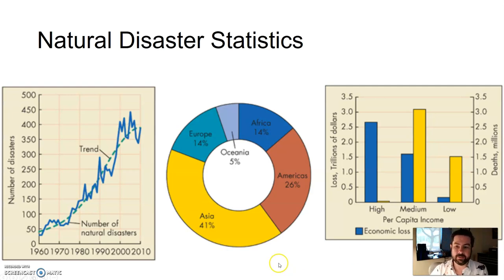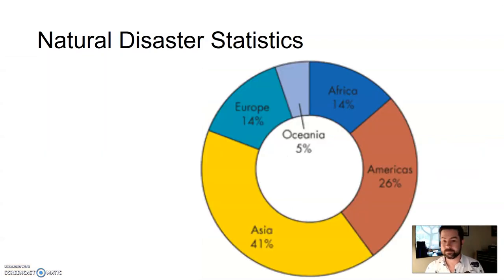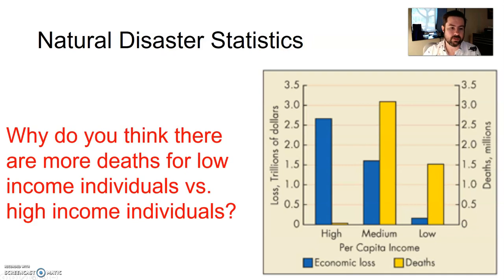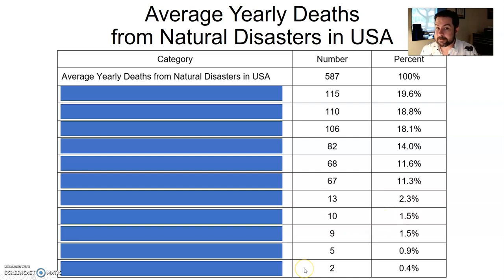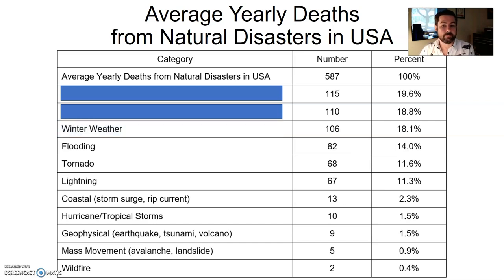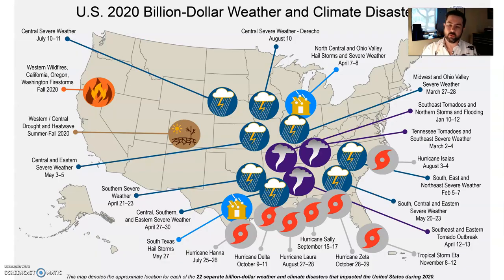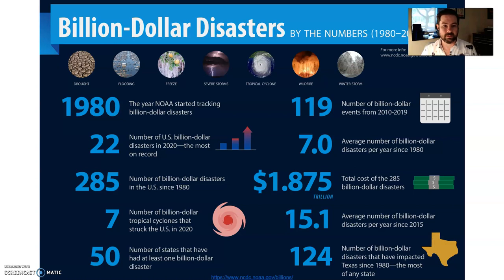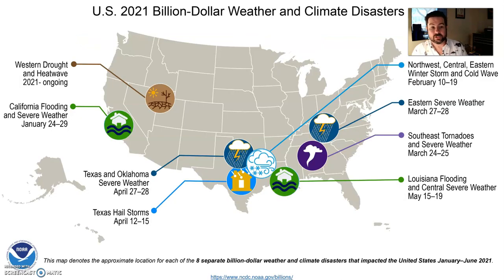Live Online GLG110IN - Unit 1 Lecture Section 2 v2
Natural Disaster Statistics